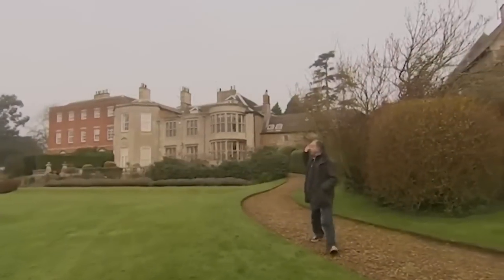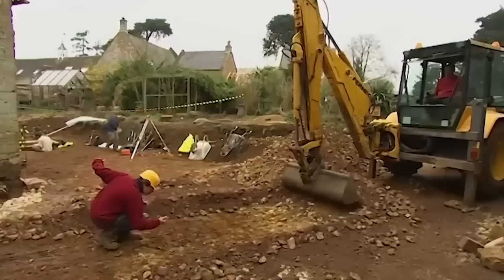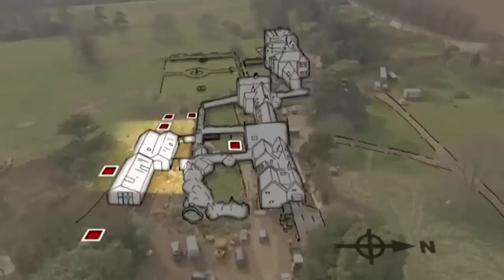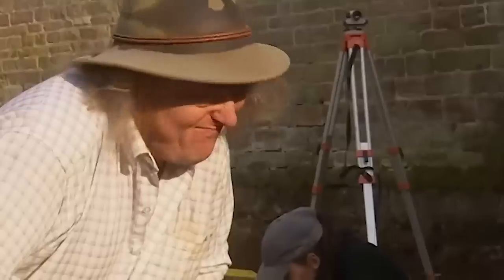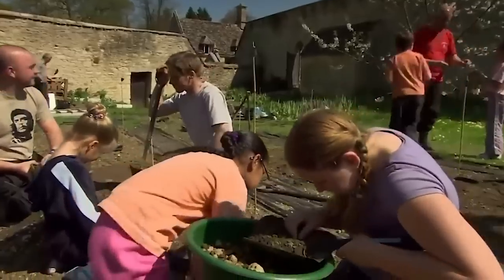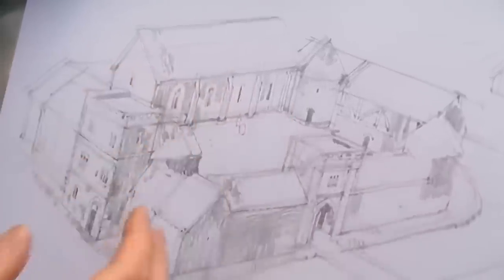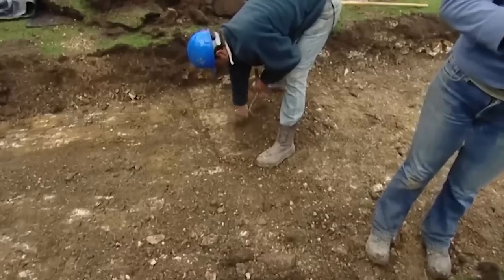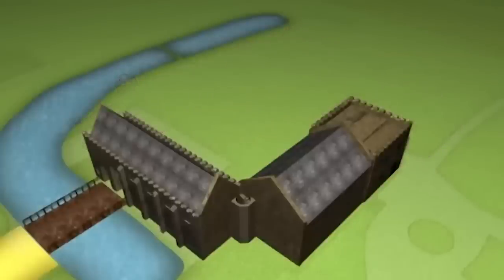➤ Time Team's Top 3 MEDIEVAL Digs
🤺 NOTHING MIDDLING ABOUT THESE MIDDLE AGES FINDS 🤺
Full episodes in the description below:

00:00- "Bodies In The Shed"
(Glendon)

19:40 - "Priory Engagement"
(Burford, Oxfordshire)

29:29 - "School Diggers Medieval"
(Hooke Court, Dorset)

Time Team is a British TV series following specialists who dig deep to uncover as much as they can about Britain's archaeology and history.